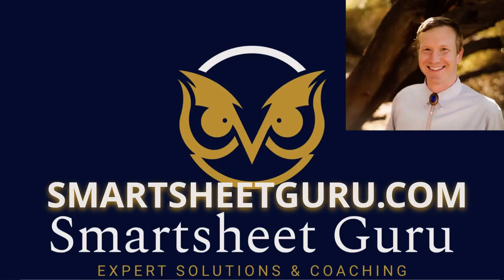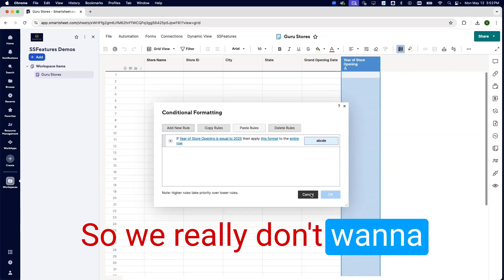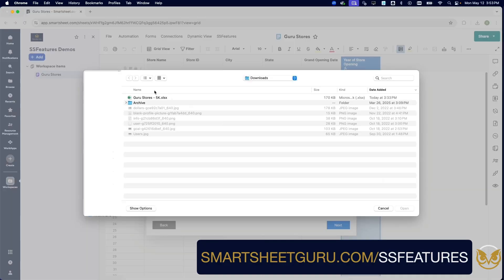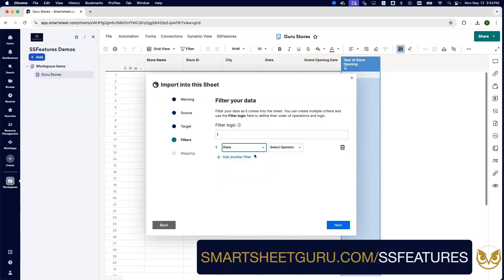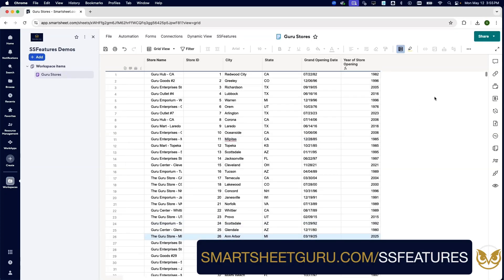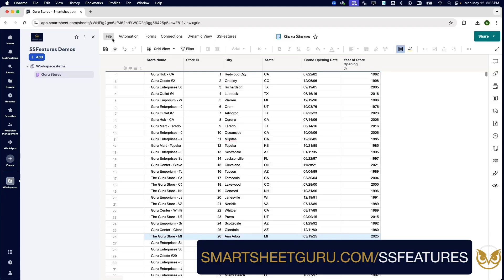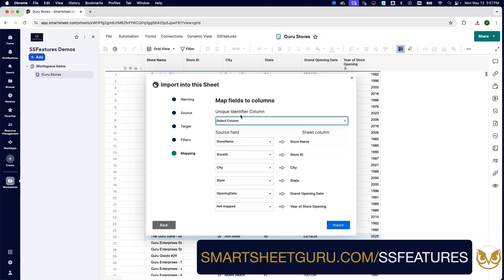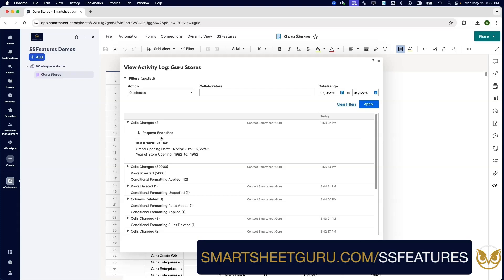Import Excel into Existing Sheet in Smartsheet!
This the SSFeatures extension you can import an Excel, CSV, or other supported file formats DIRECTLY into an EXISTING sheet in Smartsheet! Furthermore, you can append rows or even merge data based on a key value!

00:00 Introduction
00:14 Problem with Importing Excel Files
00:48 Introducing SS Features Utility
01:01 Step-by-Step Import Process
02:11 Mapping Columns and Importing Data
02:54 Verifying Imported Data
03:33 Merging Data Based on Key Column
04:44 Conclusion and Discount Code